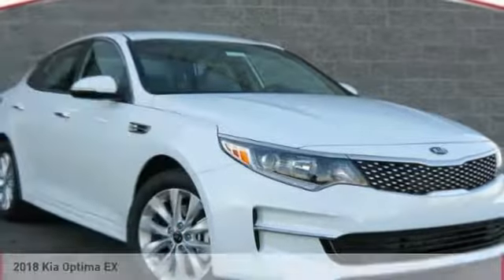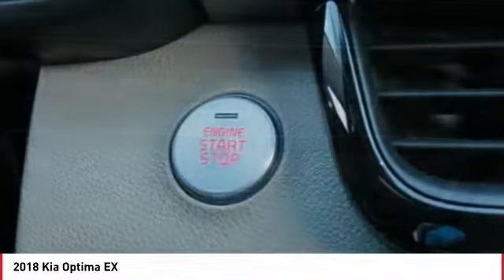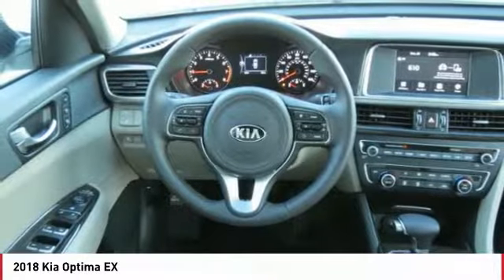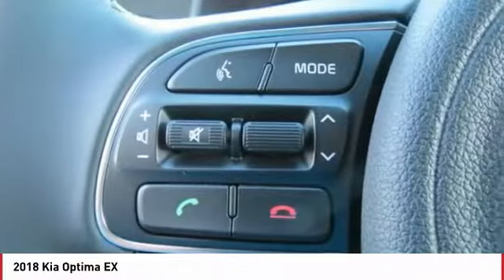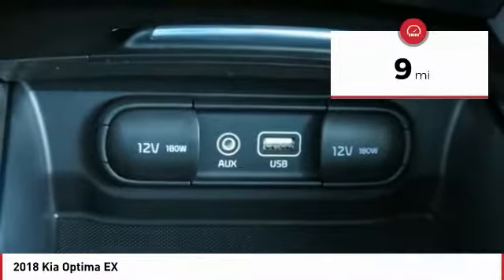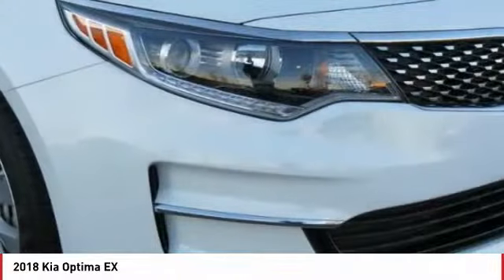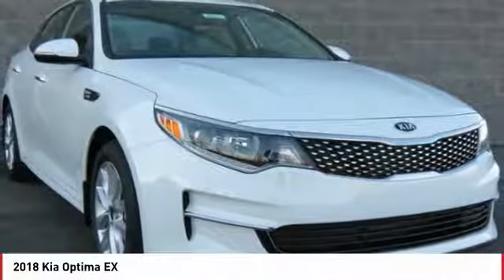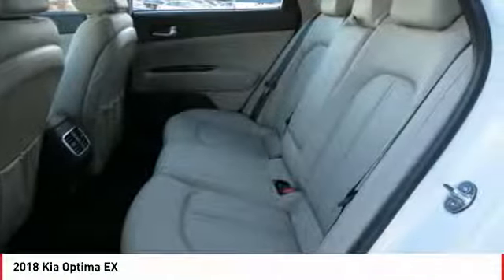2018 Kia Optima Monroe NC 85071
2018 Kia Optima EX

You'll love this 2018 Kia Optima. This is a 4 door car you'll want to take home. Call and get in touch with Union County Kia directly, and be the first to open the 4 door car door today!